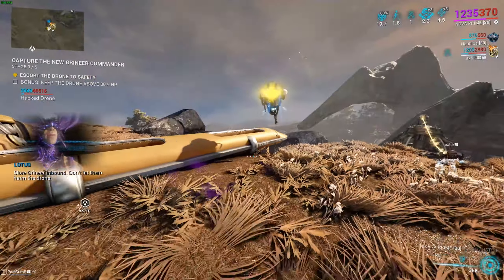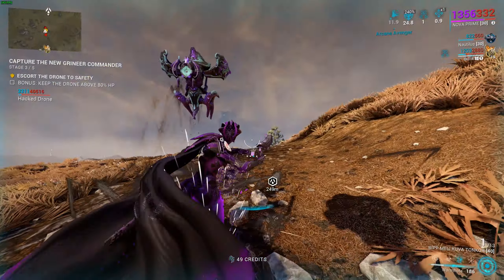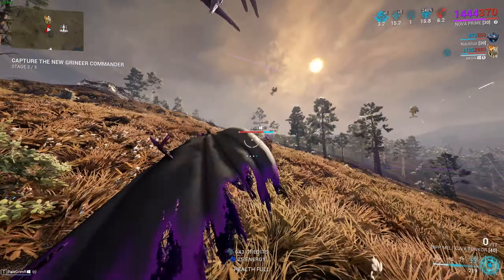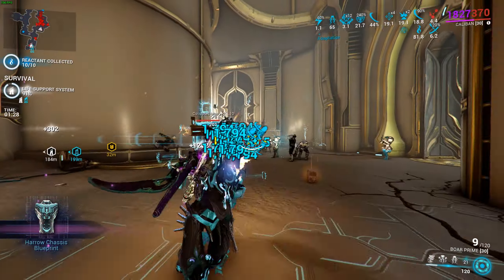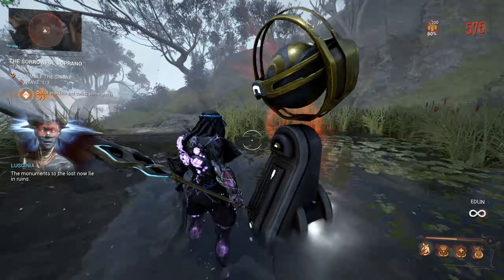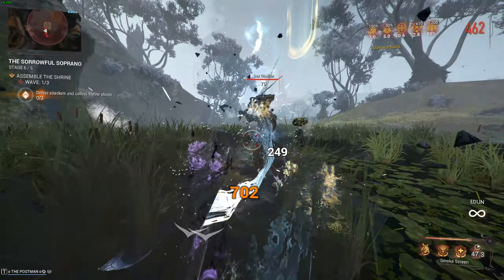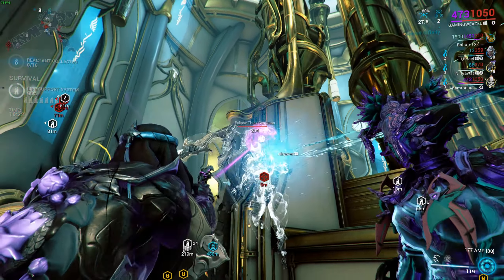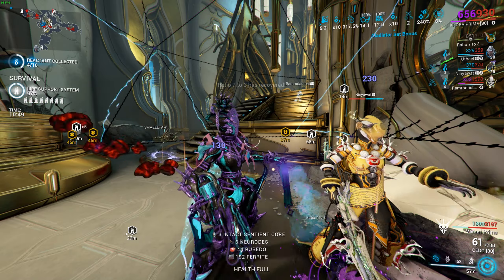Warframe Get Ready For The Next BIG Update!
Hello the next big update for Warframe Koumei & the Five Fates is coming out October 2nd and we have a little time to prepare for the update and get eveyrthing we need.